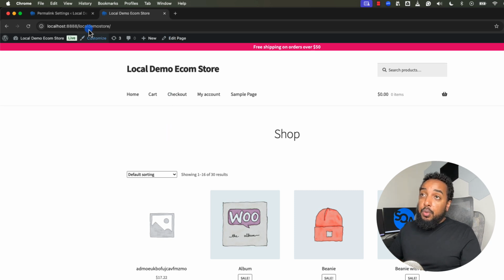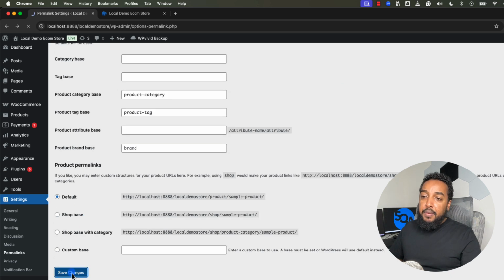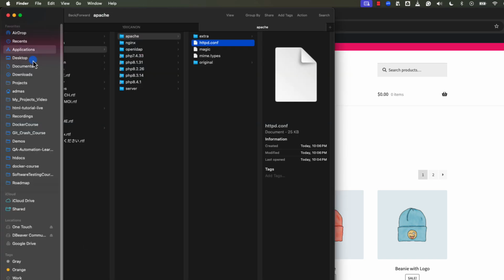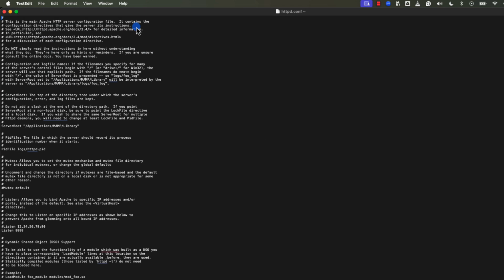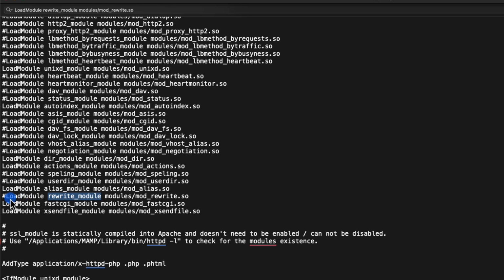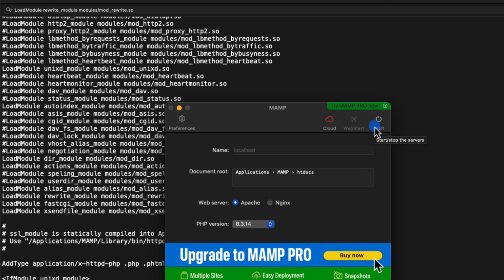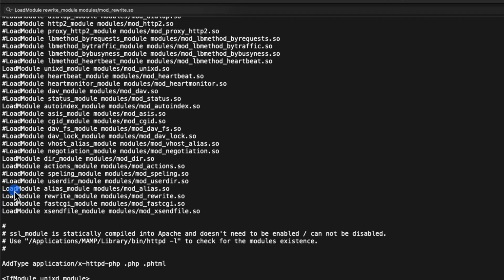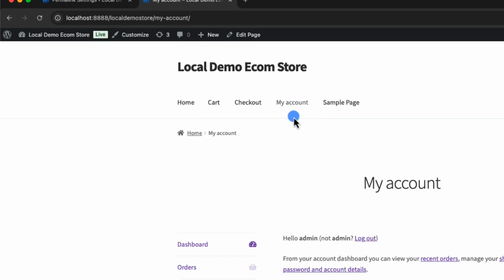Fix WordPress 404 (Page Not Found) Errors After Upgrading MAMP (Quick Fix!)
Configure Apache settings to ensure seamless API integration and enhance your troubleshooting skills as a QA Automation Engineer.

🚀 Getting **404 errors on all WordPress pages except the homepage after upgrading MAMP**? This video shows you exactly how to fix it.

When your permalinks are set to Post Name and the Apache rewrite module is disabled, WordPress pages can break. We walk you through enabling the rewrite module in your MAMP configuration so your WordPress site works perfectly again.

- Open `httpd.conf` in MAMP’s Apache config
- Uncomment `LoadModule rewrite_module modules/mod_rewrite.so`
- Save and restart MAMP

💡 After this fix, all your WordPress pages and APIs should work as expected. Perfect for developers, QA testers, and anyone maintaining WordPress test environments.